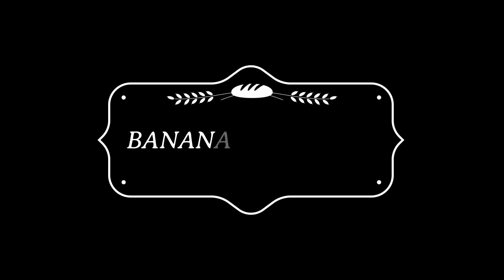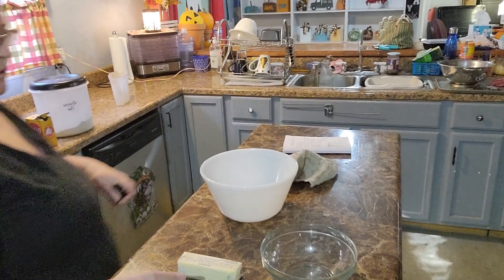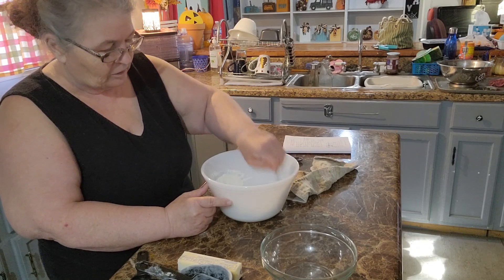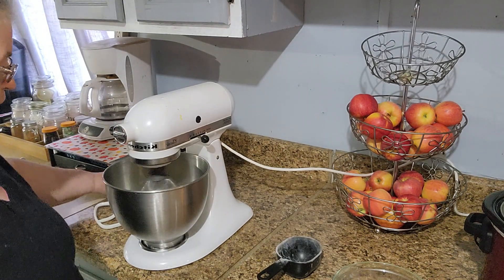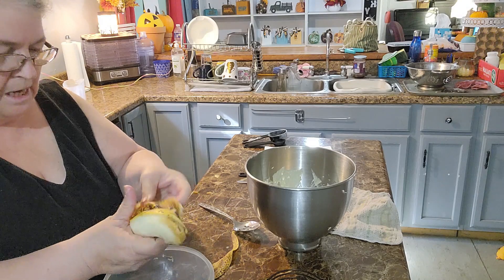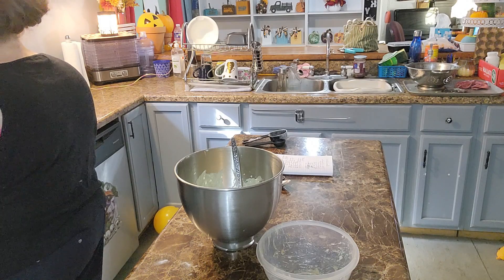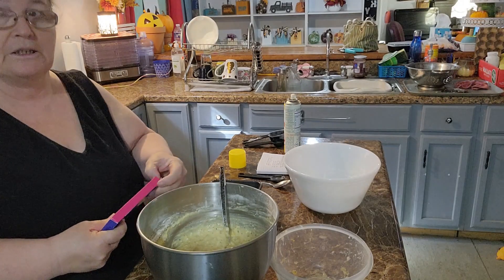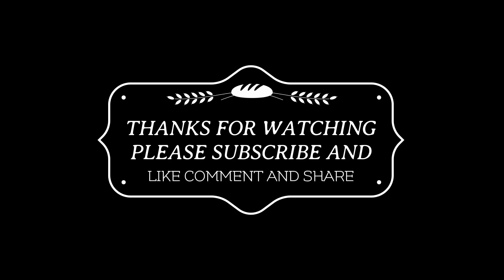BANANA NUT BREAD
Today I have to share with you a Banana Nut Bread Dessert. This one is very simple and has a great taste. Freezes well, too. Hope you enjoy.